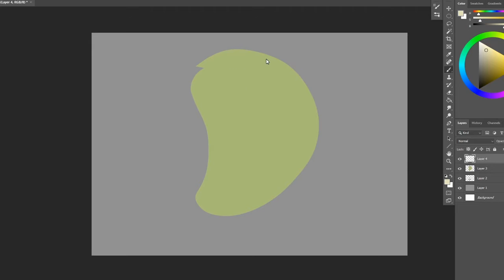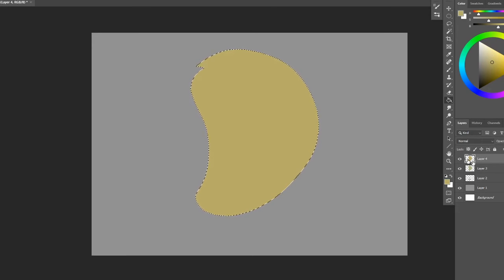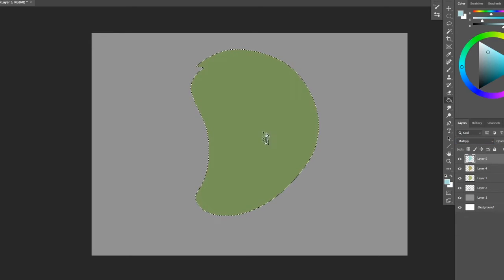What I Learned Today #2 - Lighting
Hey! Welcome to the second installment of what I plan to be an ongoing series of really short videos covering one thing that occurred to me during my work day, while I was walking my dogs, or in the shower, etc. Most of the time it will be something to do with art but who knows...
In the future the full catalogue will be available to Patrons so